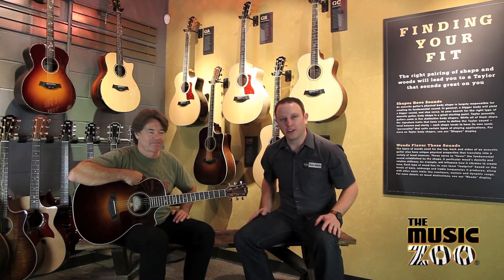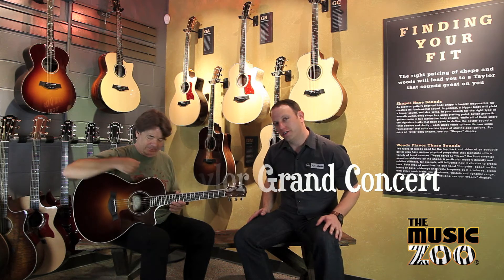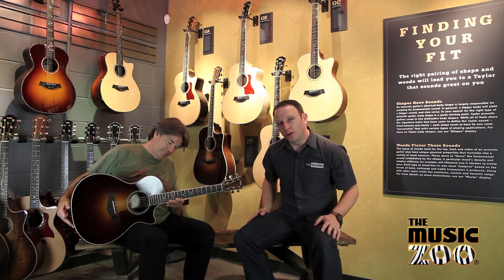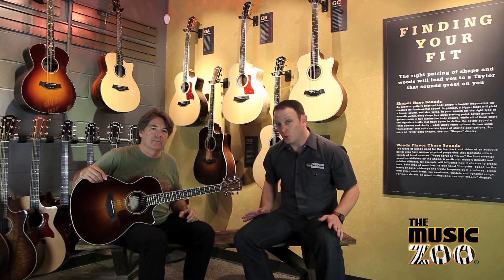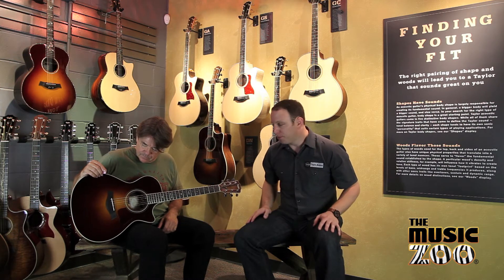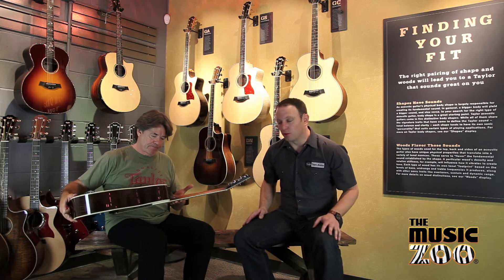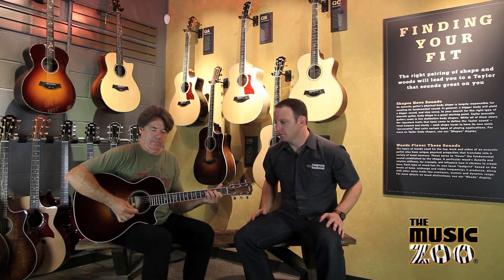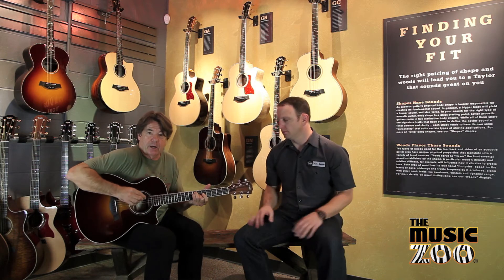Demo: The Taylor Grand Concert Guitar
Nate Shivers and Wayne Johnson stop by the Music Zoo's "Find Your Fit" Taylor Showroom to demonstrate the look and tone of the Grand Concert body style.